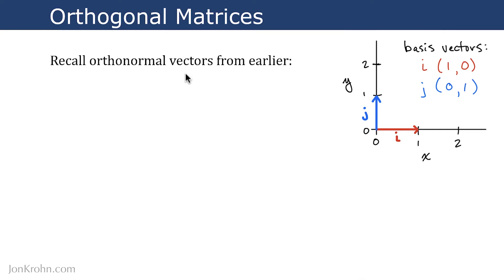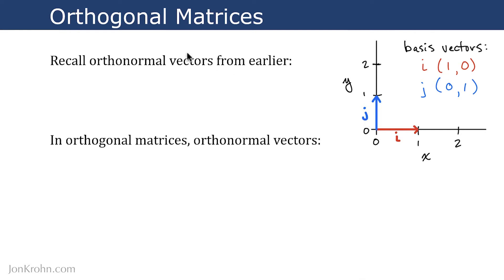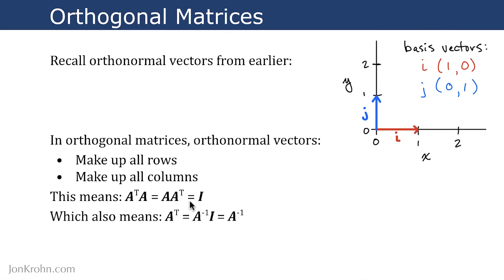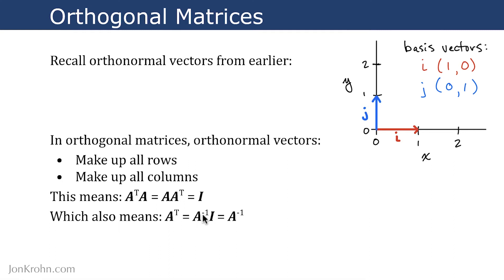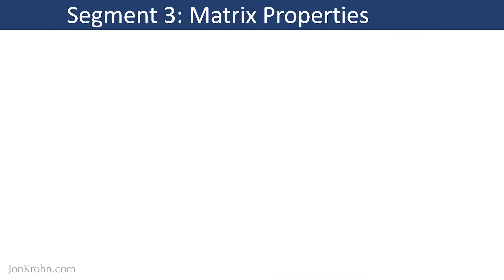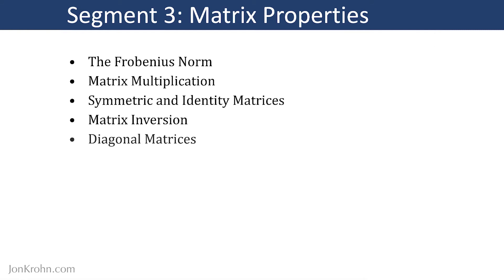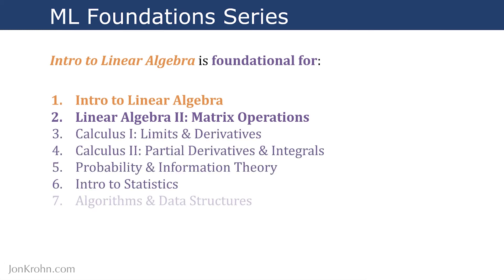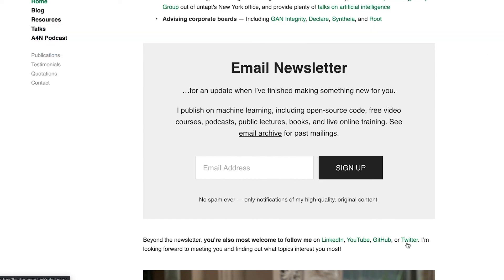Orthogonal Matrices — Topic 24 of Machine Learning Foundations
This video covers the unique properties of orthogonal matrices as well as their relevance to machine learning.

The next video in the series is: youtu.be/EjldGbrwGt8

The next video in the series will be published shortly and the playlist for the entire series is